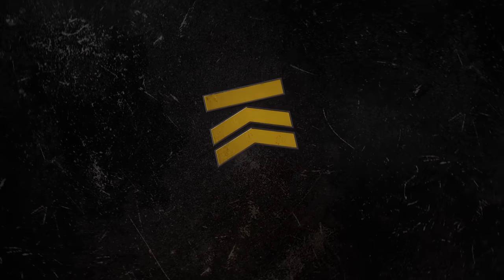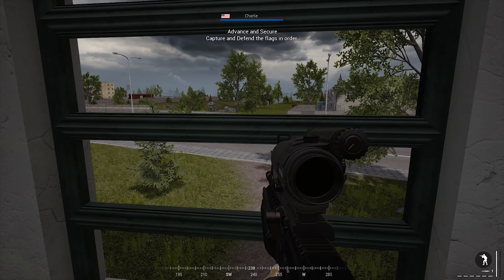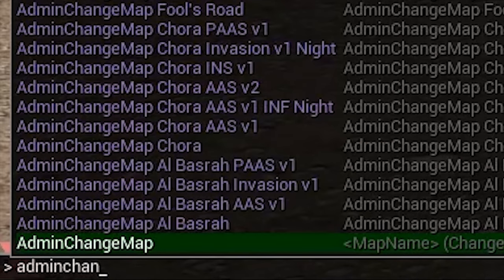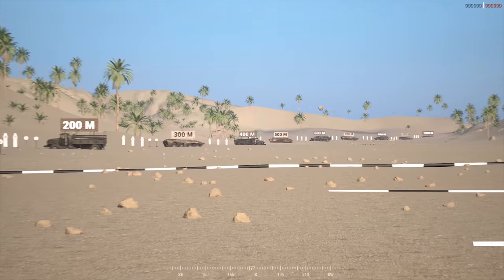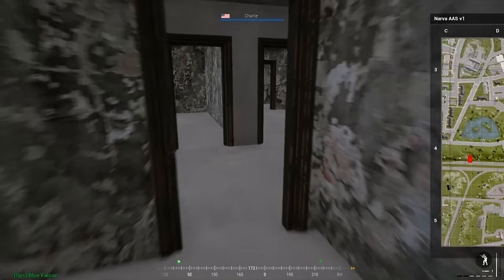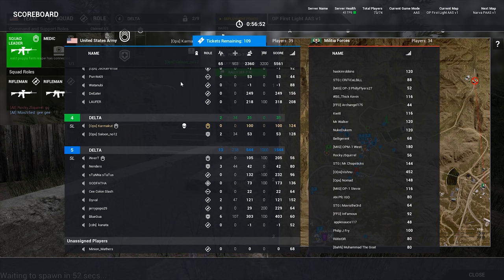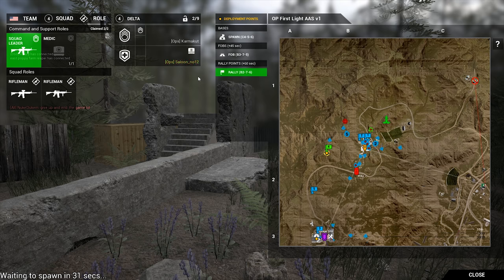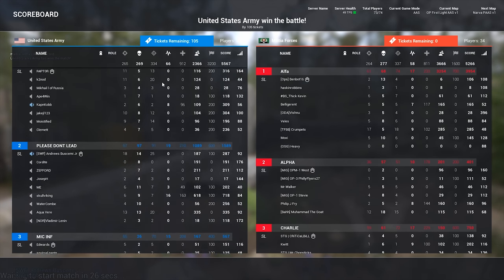TOP 10 IMPORTANT BEGINNER TIPS for New Squad Players + SQUAD SALE - Multiplayer Squad Gameplay Guide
Here is my most important beginner tips guide for new Squad players in Squad gameplay commentary form!

Squad is an online multiplayer fps that aims to capture combat realism through communication and teamplay.

I stream Tuesday, Thursday, and Sunday from 6PM to 9PM PST using Restream

My Rig:
- Case: NZXT S340
- CPU: Intel i7 7700k @ 4.8GHz
- CPU Cooler: Corsair H100i v2
- Motherboard: Maximus IX Hero
- Graphics Card: MSI GTX 1080
- RAM: G.SKILL Ripjaw 32GB DDR4
- Power Supply: Corsair 650w
- SSD: Samsung 960 Evo 256GB
- HDD: Western Digital 1TB

Peripherals:
- Mouse: Corsair M65 RGB
- Keyboard: Cooler Master Novatouch TKL
- Headphones: Sennheiser HD 598
- Microphone: Blue Yeti Blackout
- Mousepad: Razer Firefly
- Chair: Homall Office Chair

Outro music is Johari - Adrenaline